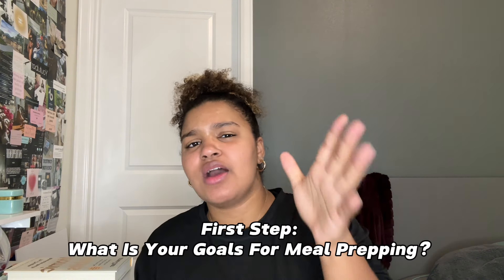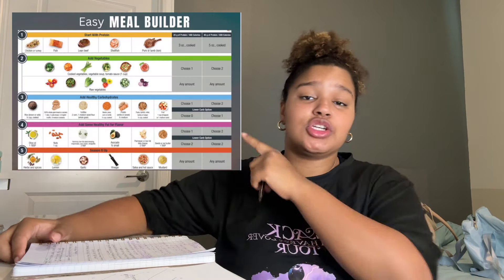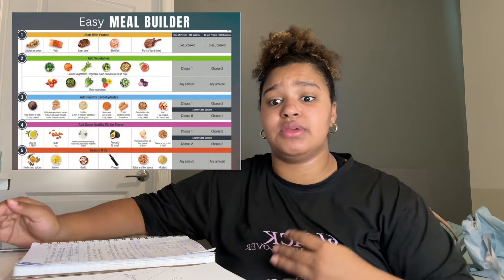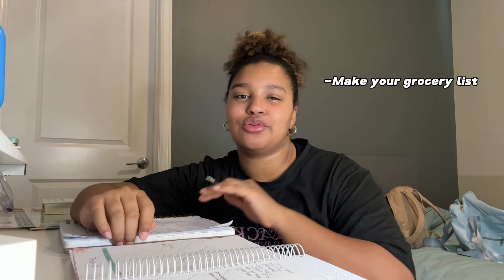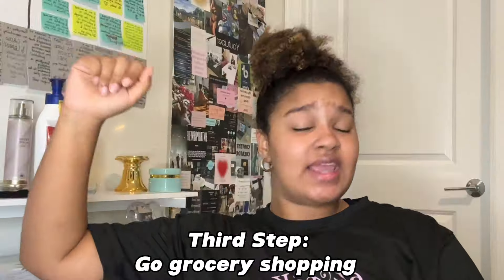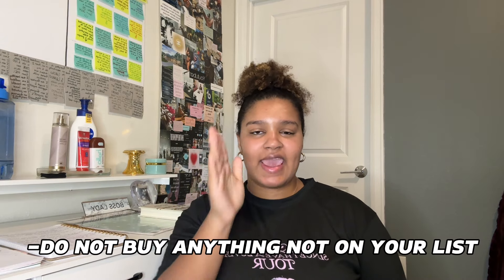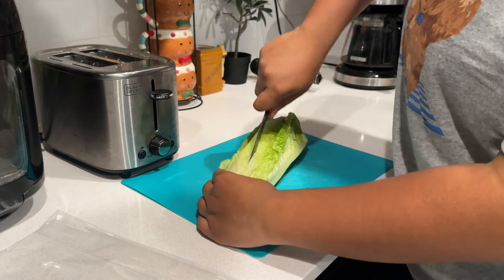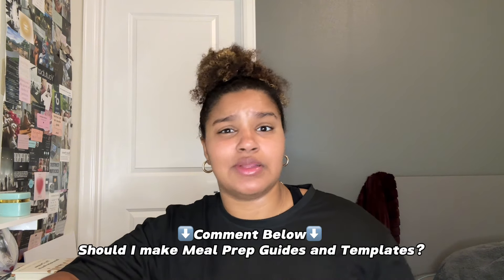How To Meal Prep Like A Pro💪🏾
Heyyyyyy, welcome back!! Today I am giving you guys the KEY to meal prepping!! I’m going to talk about how to get started, smart ways to meal prep on a budget and how to maintain it! I am thinking about making a template if you are all interesting so please, let me know below.

Editing:
CuteCutPro
Imovie
Phonto
Eraser app

Have an amazing day and remember that you are the best!❤️